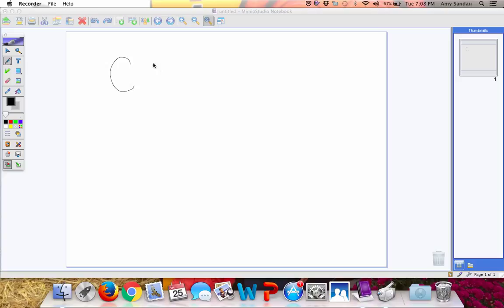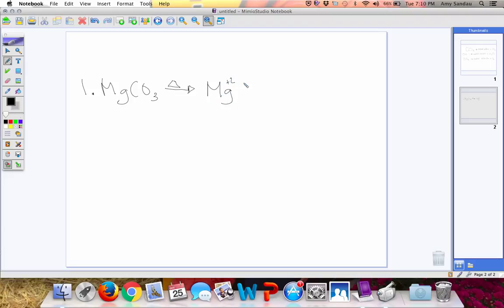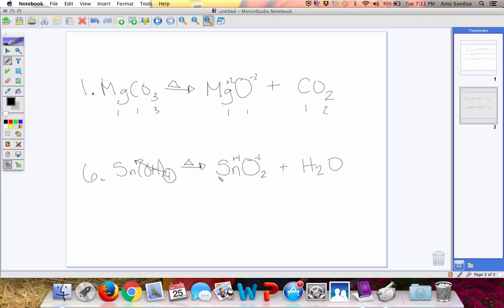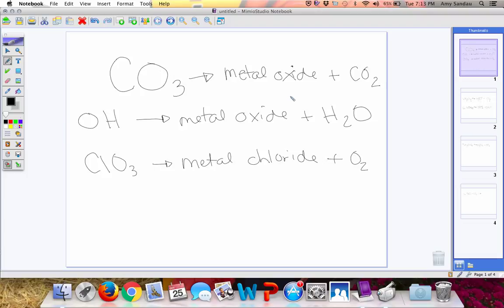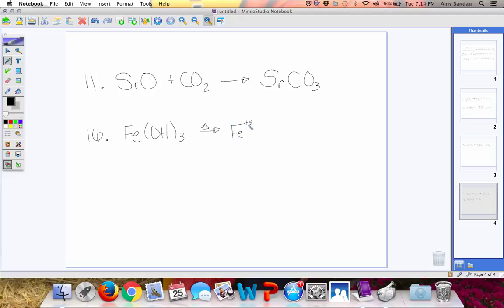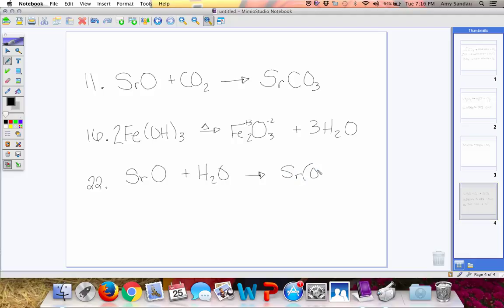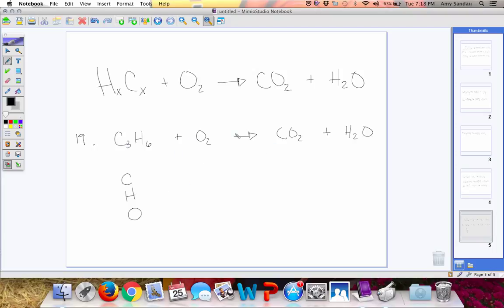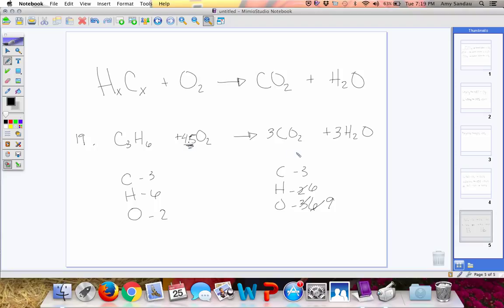Special Balancing Rules for Chemical Reactions